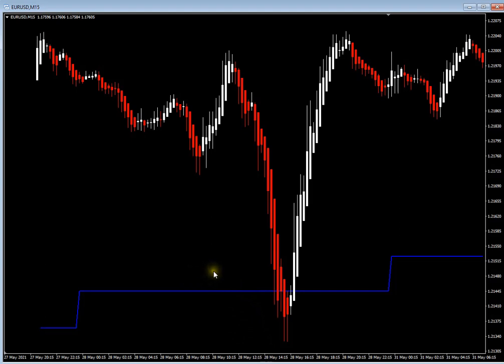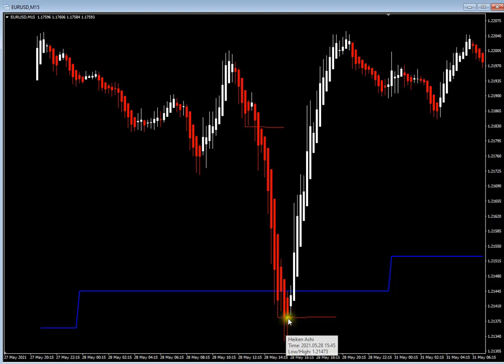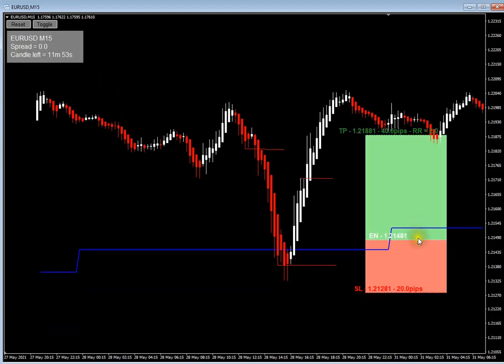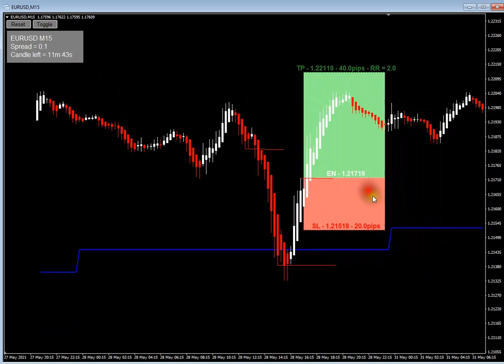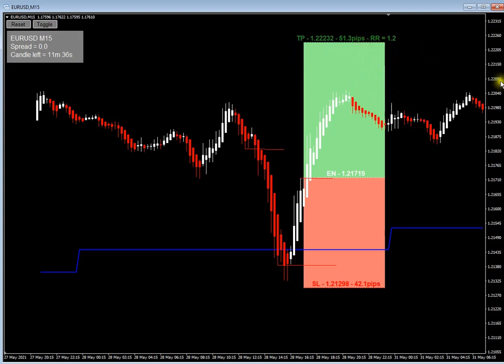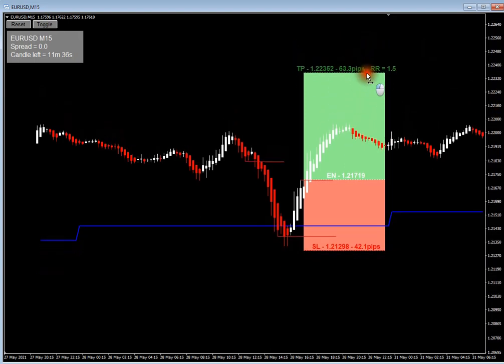Heiken-Ashi Candle Strategy Testing | What are my thoughts on 15 minute chart?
Listen to my thoughts on 15 minute chart, after testing the Heiken Ashi candle strategy.
I tested this strategy previously on the 1 hour chart, and really liked it!!!
So whats different, trading forex with the same strategy, but on the 15 mintue chart?
Does it give better results, or worse?

Listen along and get my thoughts on the matter!!!

Here is the same strategy - on the 1 hour chart